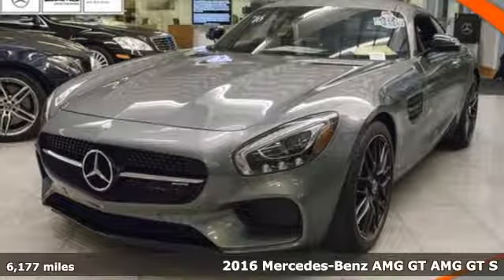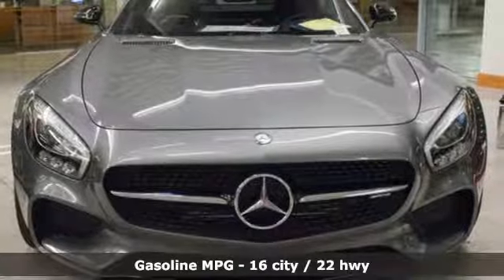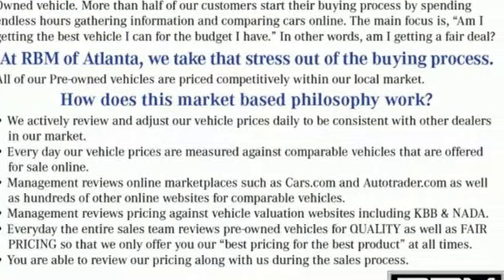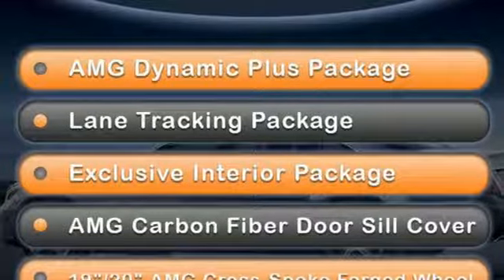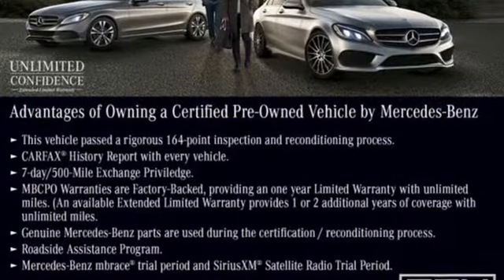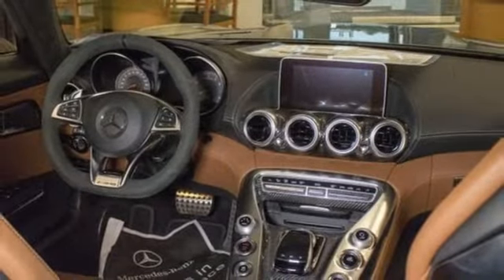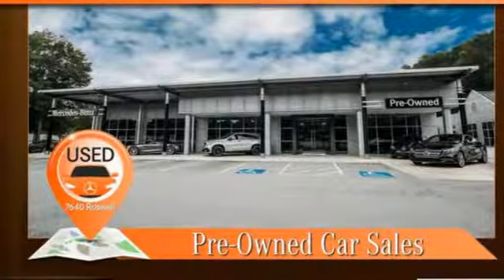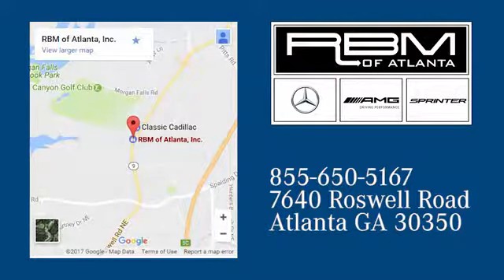Certified 2016 Mercedes-Benz AMG GT Atlanta GA Sandy Springs, GA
Year: 2016
Make: Mercedes-Benz
Model: AMG GT
Trim: S
Engine: 8 Cyl. 4.0 L
Transmission: Automatic
Color: designo Selenite Grey
Interior: Saddle Brown
Mileage: 6177
Stock #: U14747
VIN: WDDYJ7JA4GA006149
CERTIFIED, ONE OWNER, CLEAN CARFAX! WHEELS: 19 FR/20 RR CROSS SPOKE FORGED BLACK, SADDLE BROWN, NAPPA EXCLUSIVE LEATHER UPHOSTERY, RED BRAKE CALIPERS, LANE TRACKING PACKAGE -inc: Blind Spot Assist, Lane Keeping Assist, EXCLUSIVE INTERIOR TRIM, EXCLUSIVE INTERIOR PACKAGE -inc: Ambient Lighting, Black Dinamica Headliner, DESIGNO SELENITE GREY, AMG NIGHT STYLING -inc: Gloss Black finish for front splitter, grill lamella, exterior mirror housings, side window trim, side fins, rear apron and black chrome tailpipes, AMG GLOSS CARBON FIBER TRIM, AMG DYNAMIC PLUS PACKAGE -inc: wider peak horsepower band in M and Race modes: 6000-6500, enhanced suspension and steering profiles, Dynamic Engine/Transmission Mounts, Full Dinamica AMG Performance Steering Wheel. This Mercedes-Benz AMG GT has a powerful Twin Turbo Premium Unleaded V-8 4.0 L/243 engine powering this Automatic transmission.*These Packages Will Make Your Mercedes-Benz AMG GT S The Envy of Your Friends *Voice Activated Dual Zone Front Automatic Air Conditioning, Valet Function, Turn-By-Turn Navigation Directions, Trunk/Hatch Auto-Latch, Trip computer, Transmission: 7-Speed Dual-Clutch Rear Transaxle, Transmission w/Driver Selectable Mode, Tracker System, Tires: 19 Front/20 Rear Summer Performance, Tire Specific Low Tire Pressure Warning, Tailgate/Rear Door Lock Included w/Power Door Locks, Systems Monitor, Streaming Audio, Spare Tire Mobility Kit, Smart Device Integration, Side Impact Beams, Selective Service Internet Access, Roll-Up Cargo Cover, Remote Releases -Inc: Power Cargo Access, Remote Keyless Entry w/Integrated Key Transmitter, Illuminated Entry, Illuminated Ignition Switch and Panic Button.*Visit Us Today *You've earned this- stop by RBM of Atlanta located at 7640 Roswell Road, Atlanta, GA 30350 to make this car yours today!

Address:
7640 Roswell Road